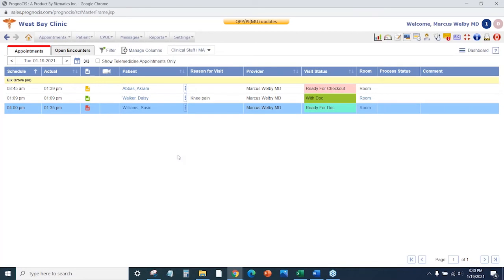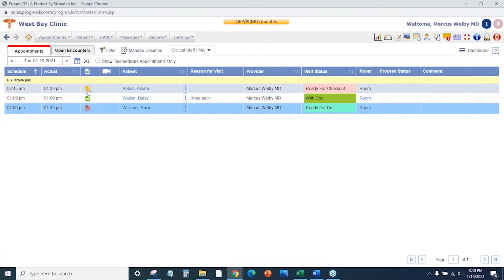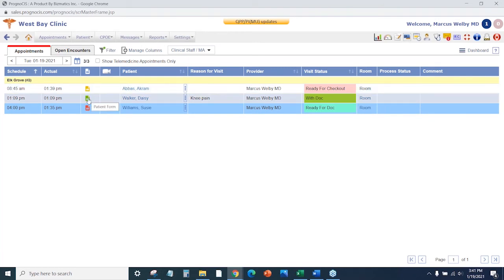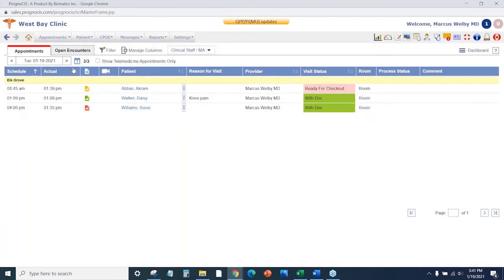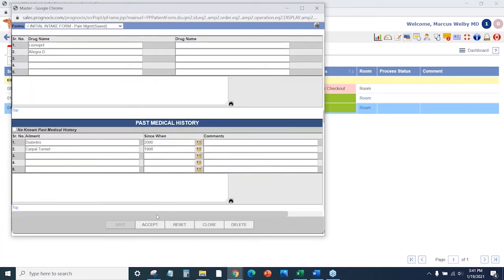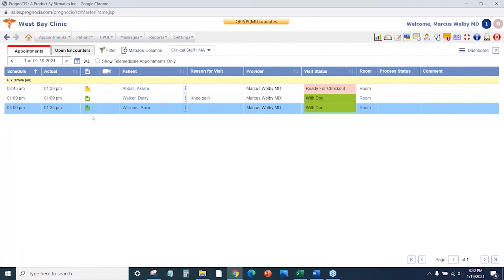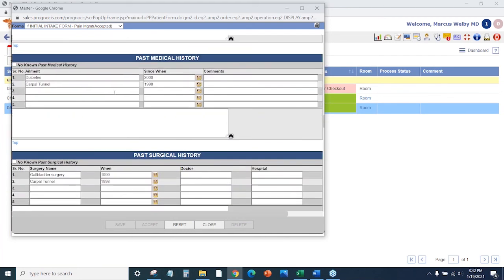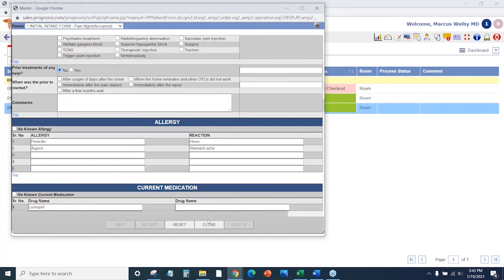Patient forms workflow simplified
PrognoCIS EHR is always thinking of ways to reduce end-user workload.
This quick overview explains the basic patient form and how we automate the process.